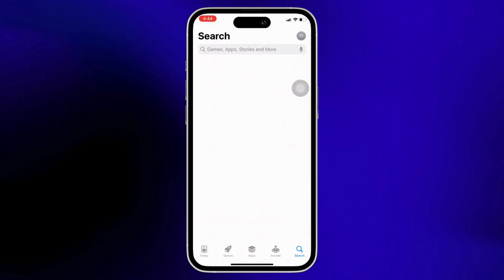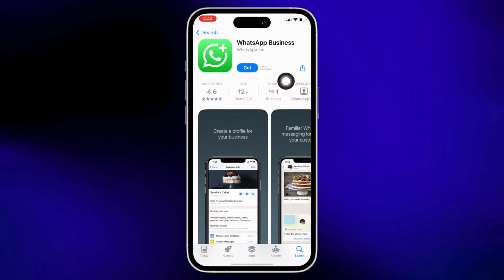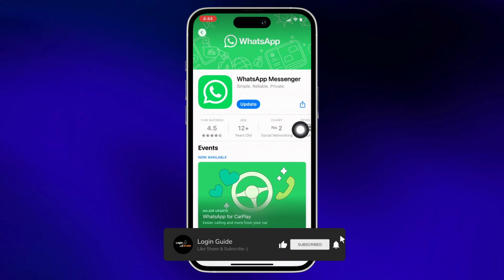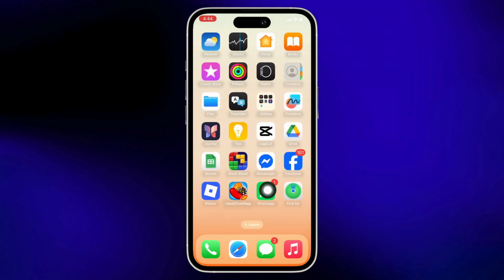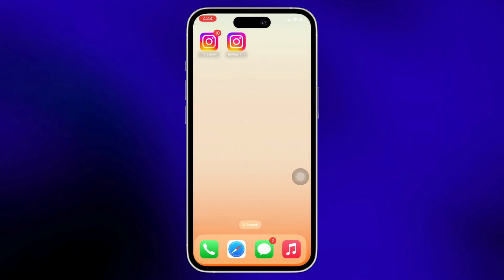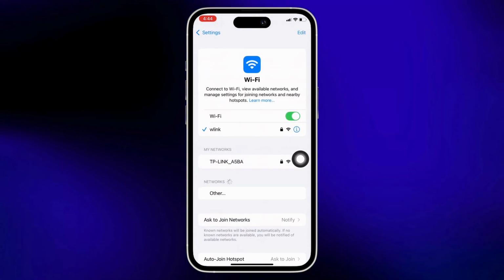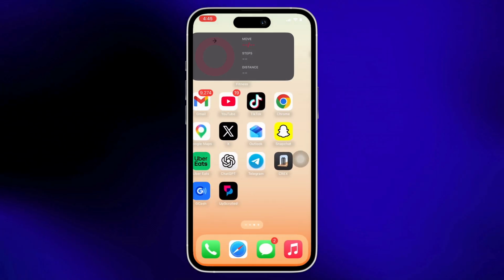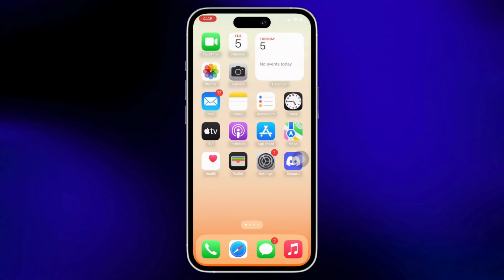How to Fix “You Need the Official WhatsApp to Log In” Problem (2026) | WhatsApp Login Error FIXED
Having trouble with the “You Need the Official WhatsApp to Log In” error? 📱⚠️ Don’t worry — this step-by-step 2026 guide will show you exactly how to fix the WhatsApp login issue and regain access to your account quickly and safely.

In this tutorial, you’ll learn the most effective methods to solve the error on Android and iPhone, whether it’s caused by unofficial apps, outdated versions, or account verification problems.

What You’ll Learn in This Video:
✅ How to fix “You Need the Official WhatsApp to Log In” error
✅ Remove unsupported or unofficial WhatsApp versions safely
✅ How to install and verify the official WhatsApp app
✅ Fix WhatsApp login and verification issues in 2026
✅ Tips to avoid getting the error again in the future

Whether you accidentally used a modified WhatsApp app or your account suddenly stopped working, this guide will help you get back into WhatsApp fast.

📌 Chapters:
⏱ 0:00 - Introduction
⏱ 0:15 - How to Fix “You Need the Official WhatsApp to Log In” Problem